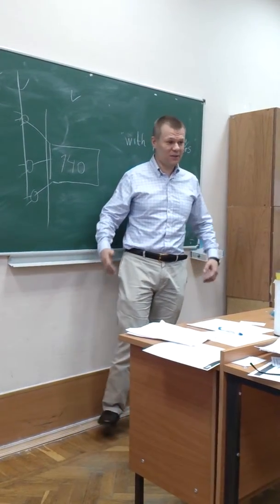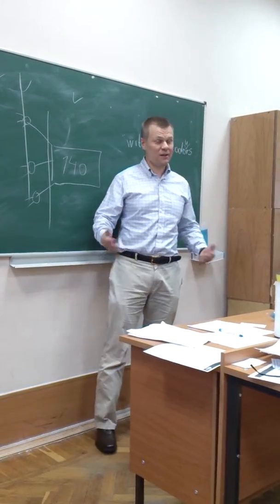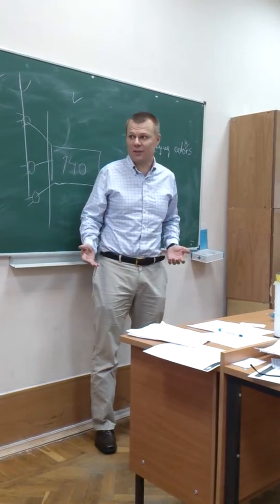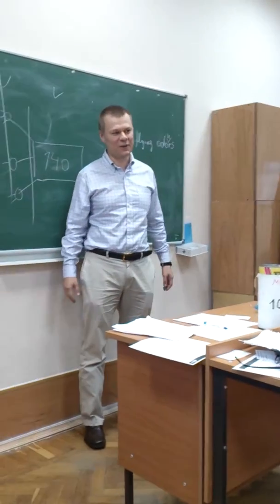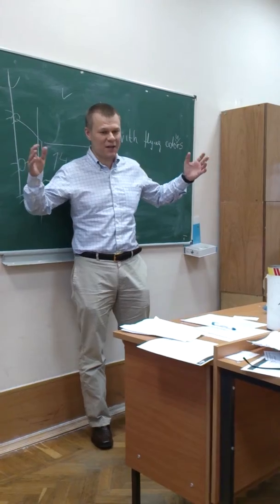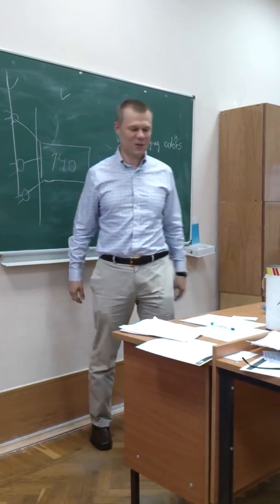Toastbusters meeting #60 - TT Speaker Mikhail Pokutny